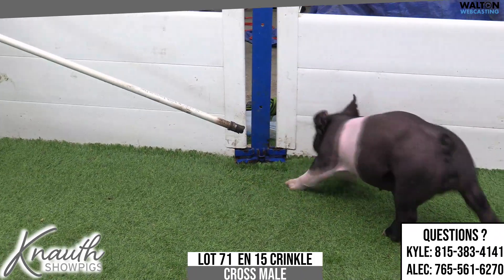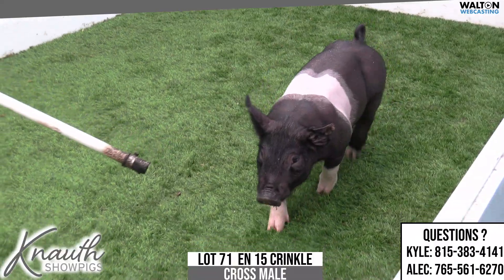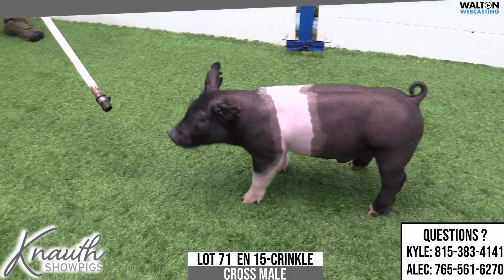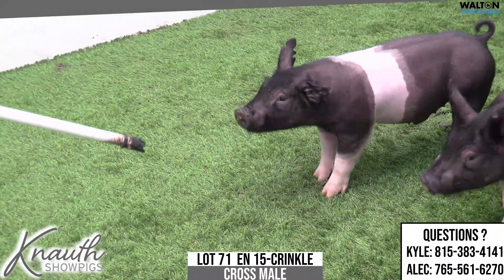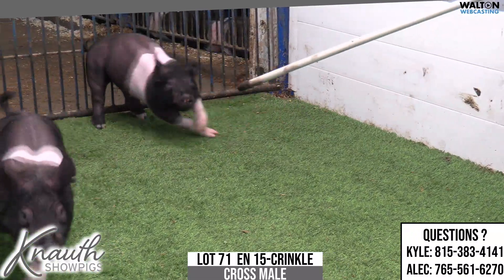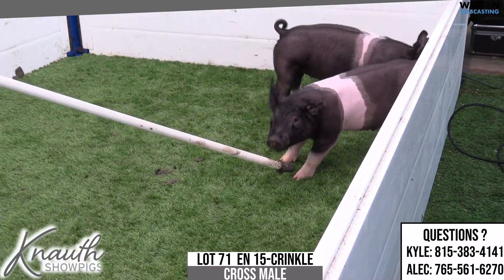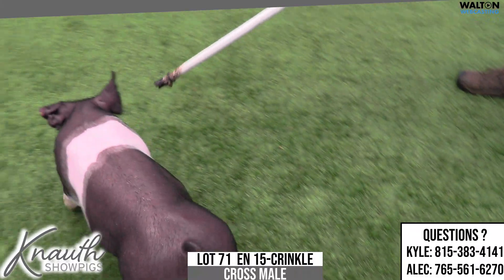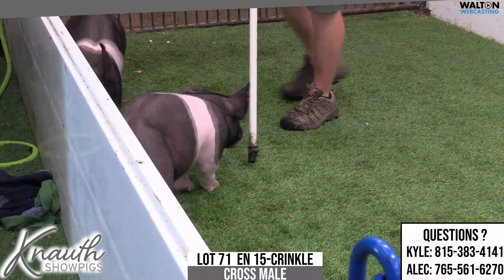Knauth Lot 71 Aug 1 Sale 27 July 2023 10 57 23 AM